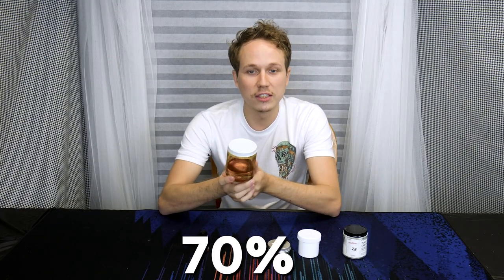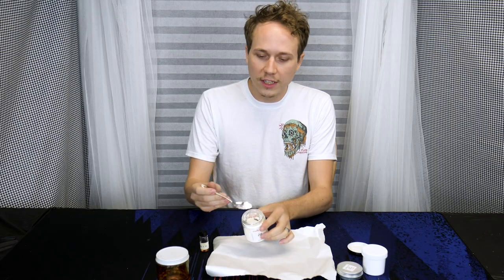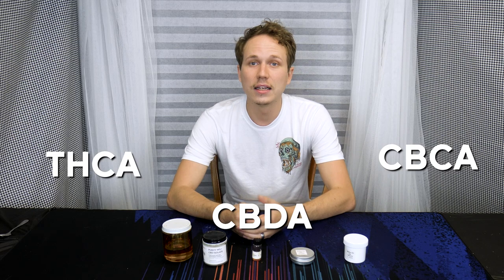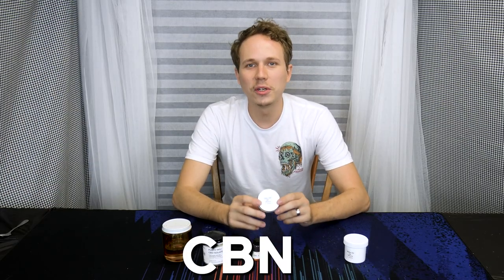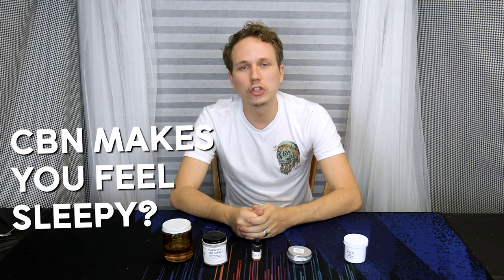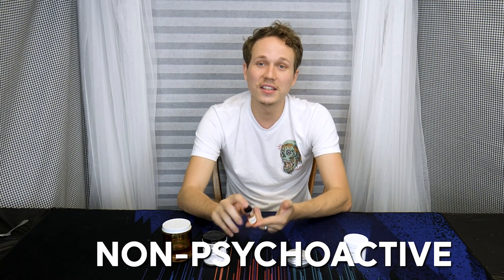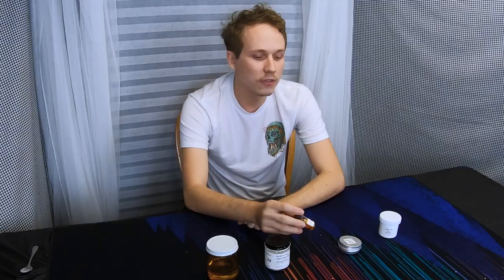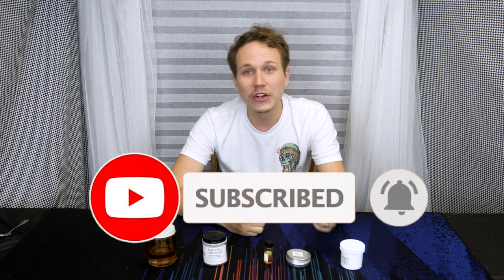Learn about CBG, CBC, CBN, THC and CBD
for your vape supplies today!

Ever wonder what the difference between Cannabinoids is? What is the difference between CBN and CBG, and CND? Find out in this Cannabis Education video!

YOUTUBE MAGIC
00:00 - Intro
00:12 - THC
01:01 - CBD
01:48 - CBG
03:28 - CBN
05:01 - CBC
07:06 - Conclusion